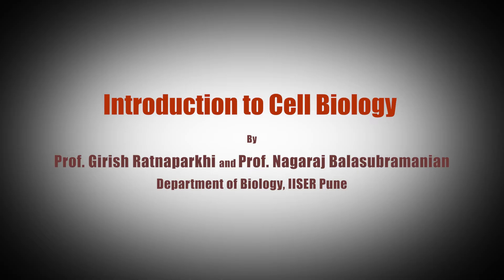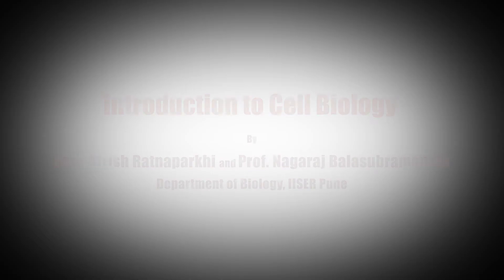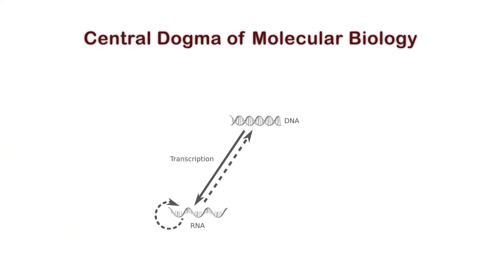Introduction to Cell Biology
Prof. Girish Ratnaparkhi
Prof. Nagaraj Balasubramanian
Department Of Biology
IISER Pune